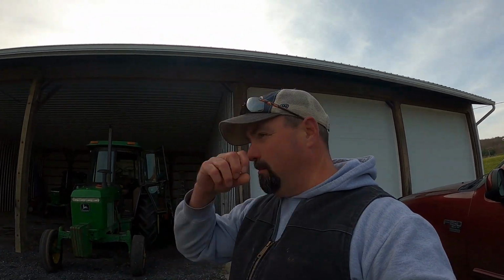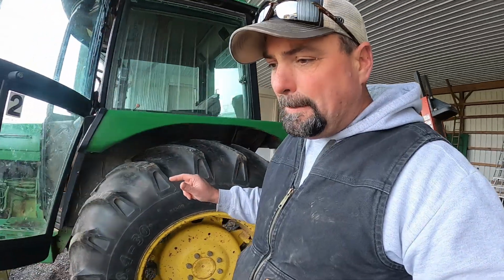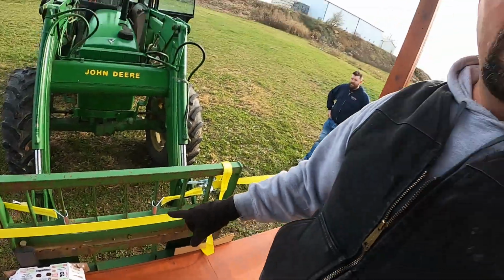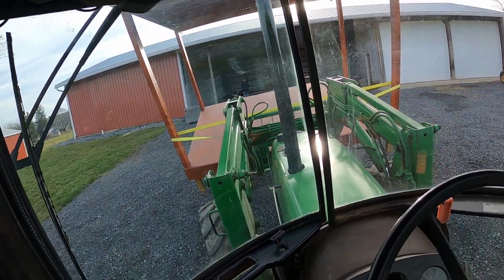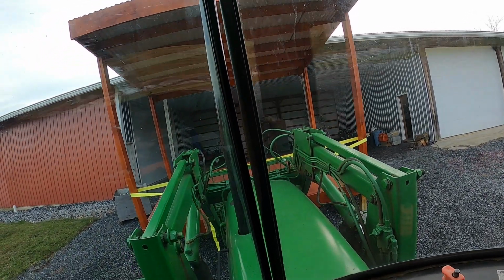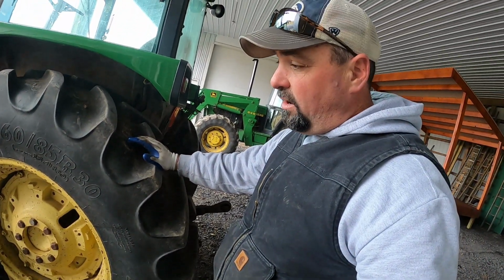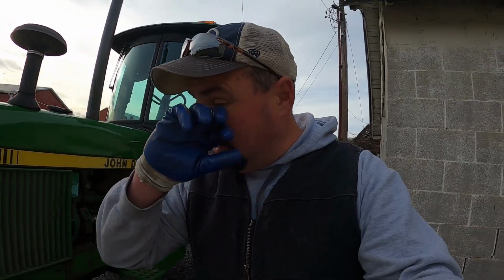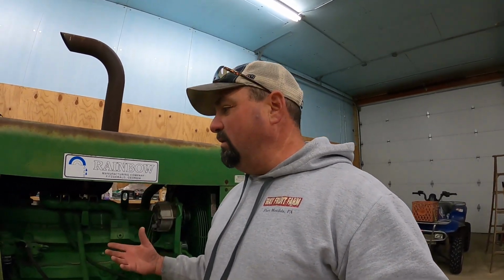Winter Cleanup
As we switch seasons, there is always prep work to be done.  Farmer Jason & Joe Quick are working to get outside equipment ready for hibernation in this short video.  Ride along with us and see what we're up to!